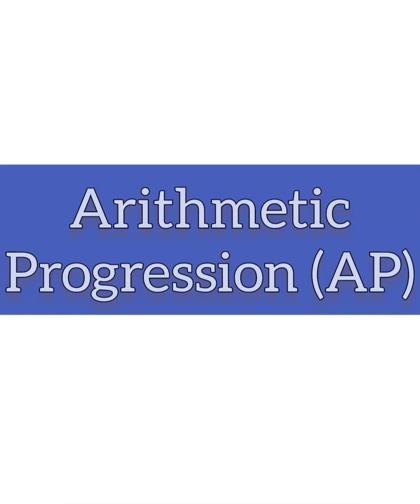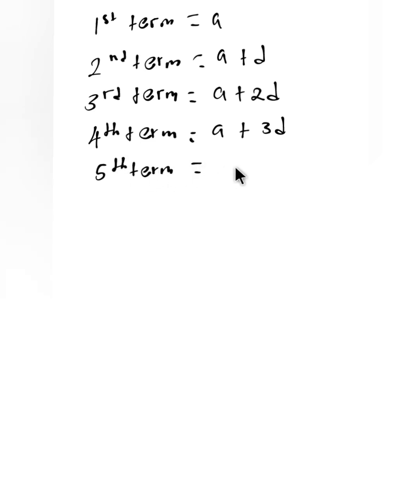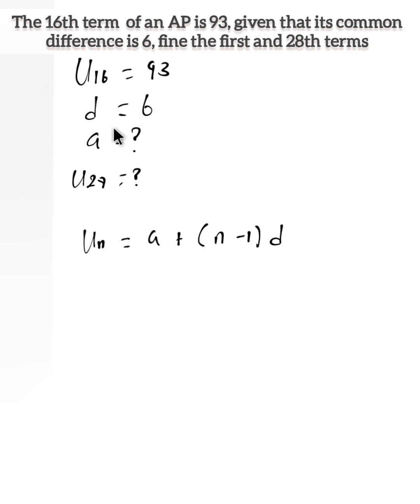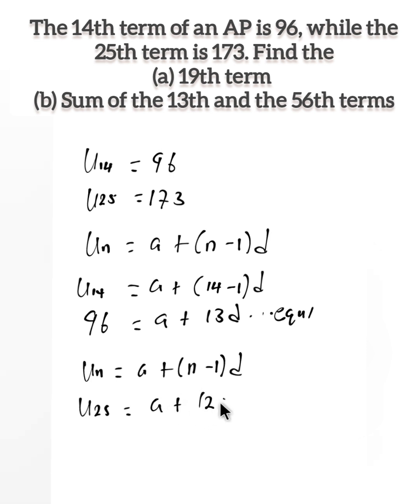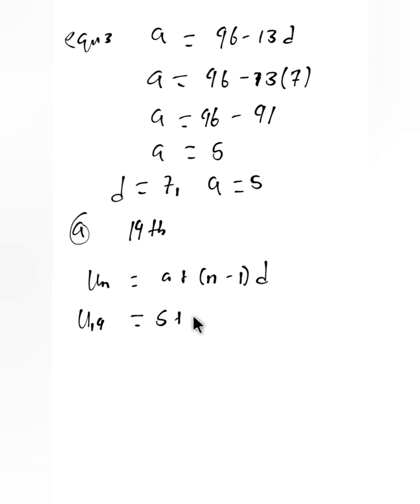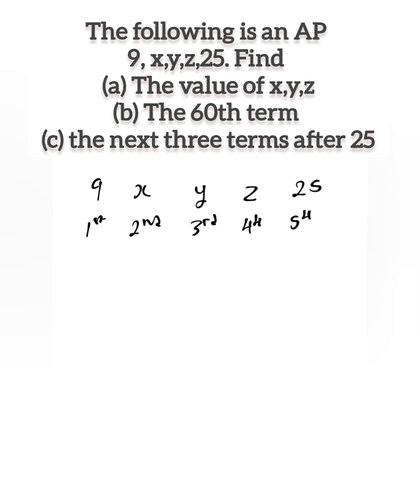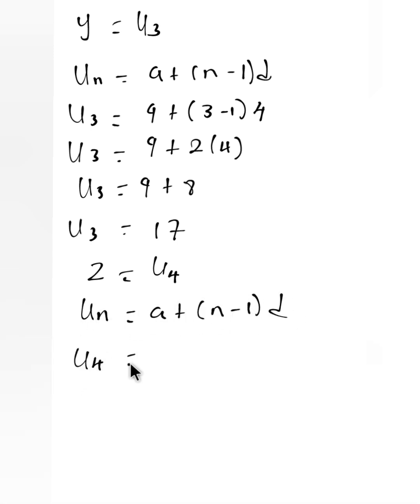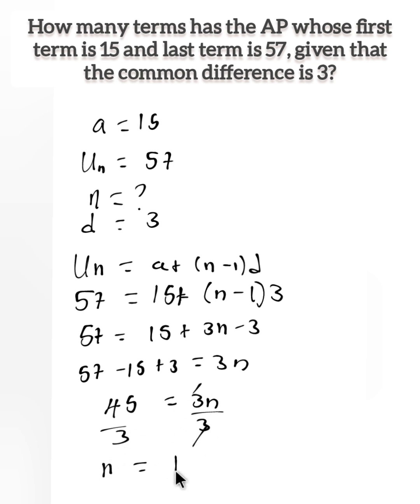Arithmetic Progression (AP)